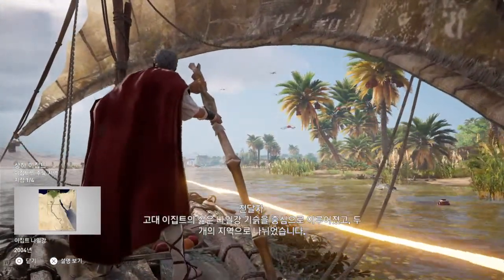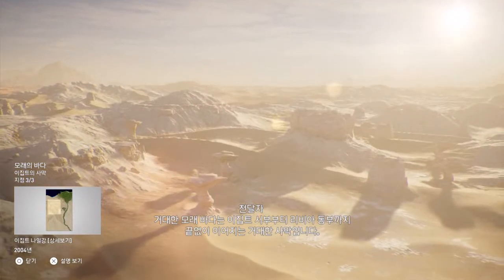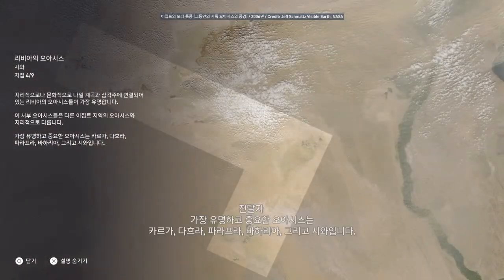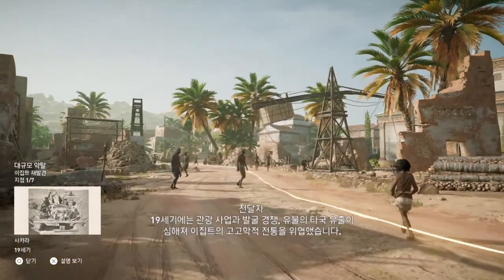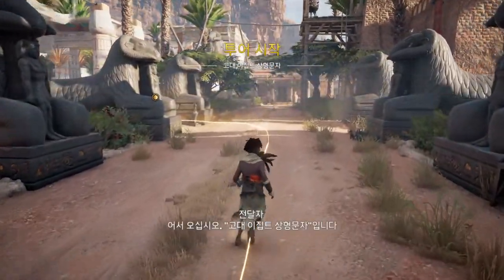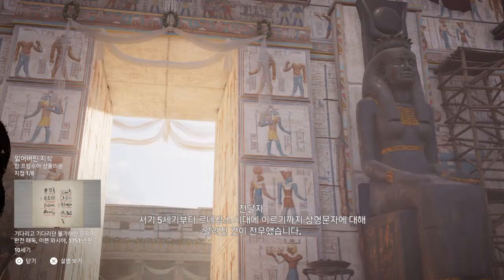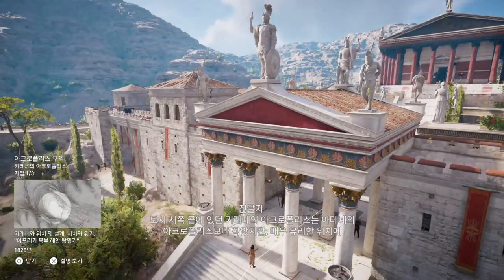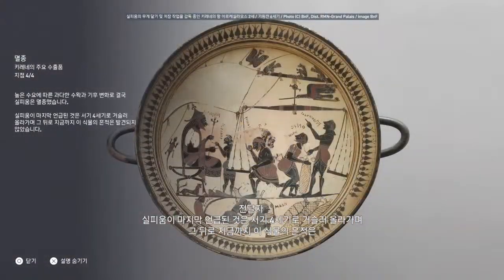HITABI(이)가 PS4에서 방송